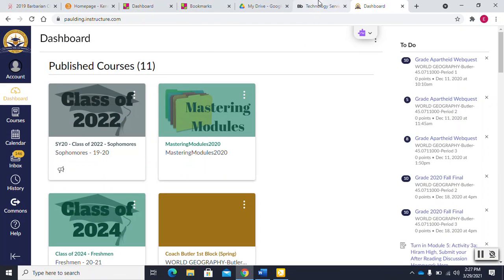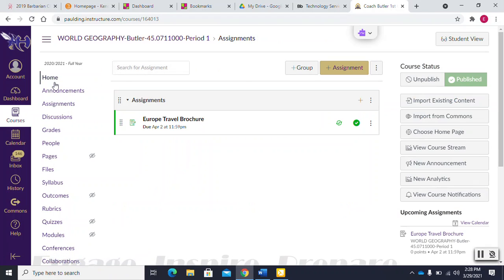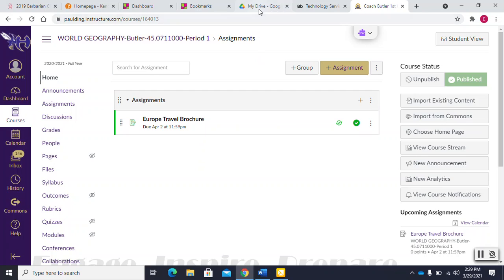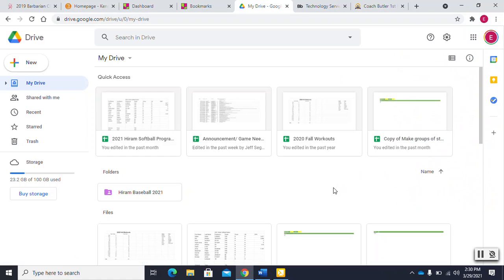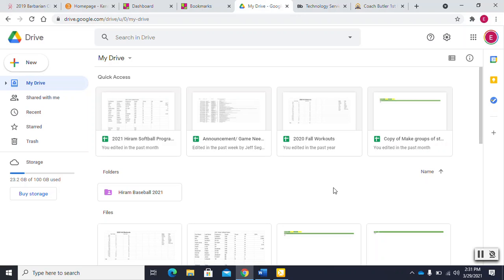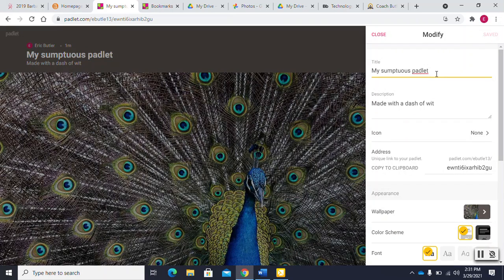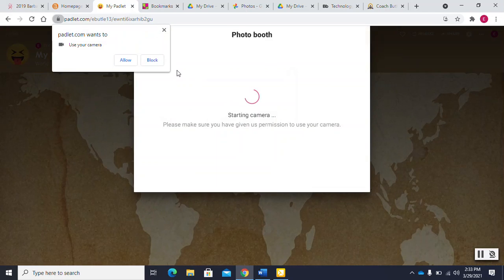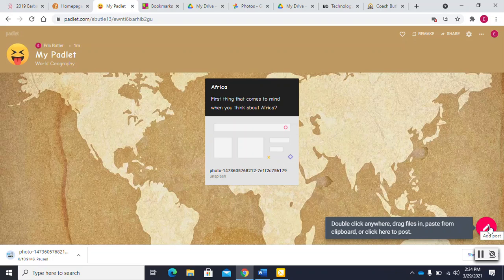Module 5 Web Apps